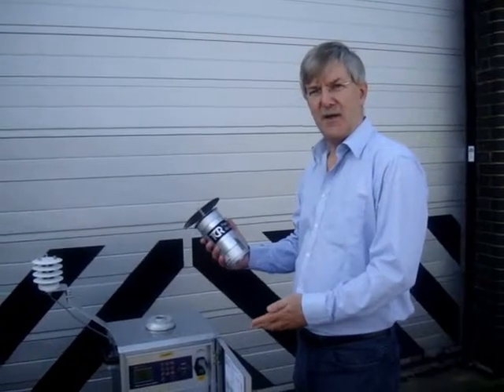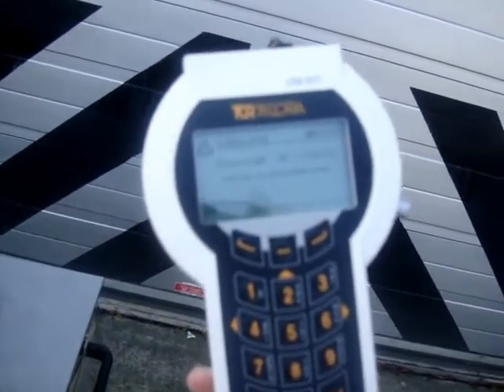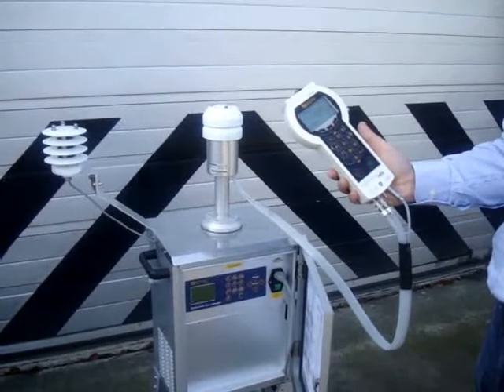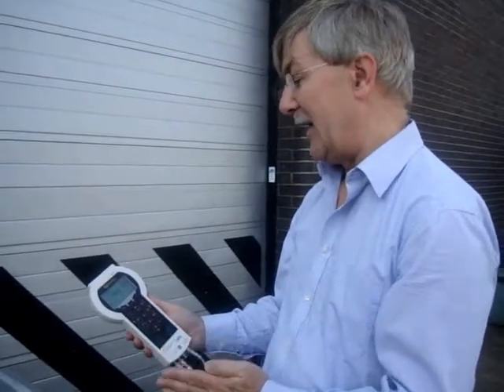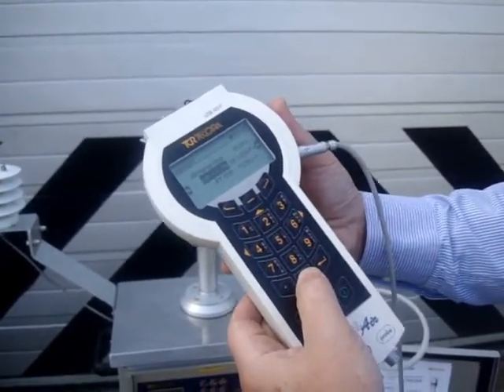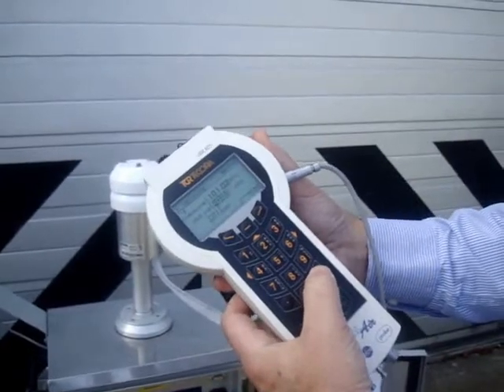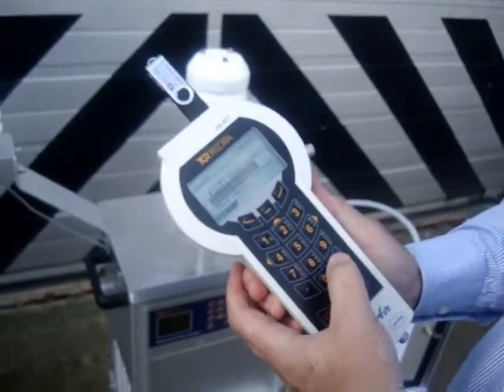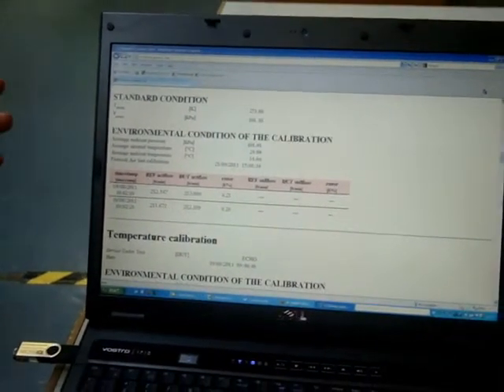Calibrating a high volume air sampler with the Flowcal.mp4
In this video Dominic Duggan from Quantitech (UK) explains how the Flowcal from TCR Tecora can be used to calibrate temperature, pressure and flow on a high volume air sampler.
The sampler used in this video is the ECHO ambient air particulate sampler.